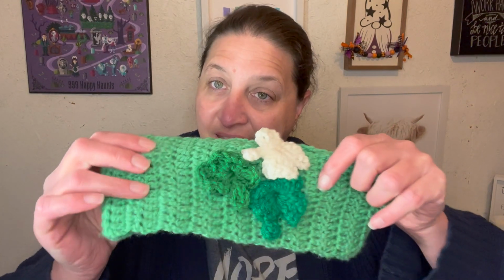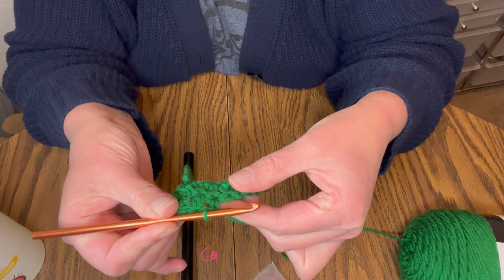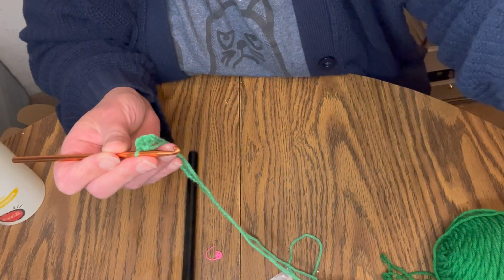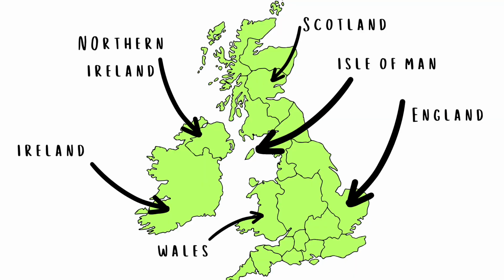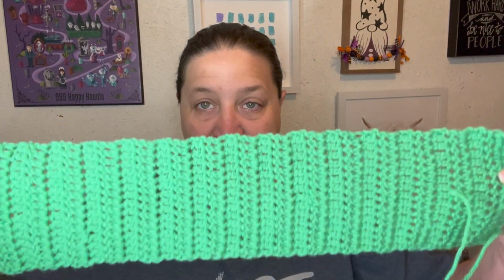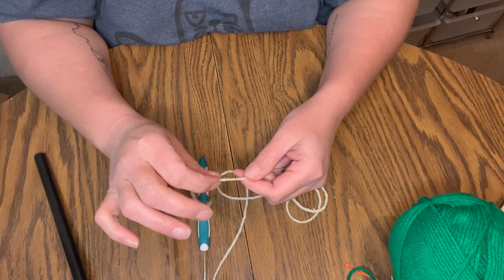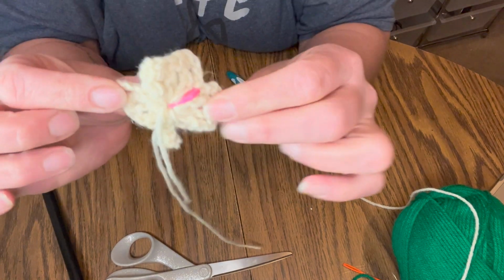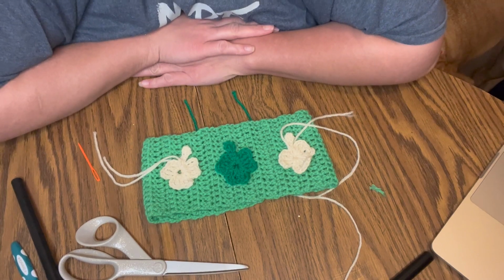Crochet a Shamrock Headband (and learn about St. Patrick!)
I  am going to show you how to make an easy crocheted shamrock headband/ear warmer while we talk about the history of the real St. Patrick.  We'll talk about Romans, kidnapping, King Arthur, and more.  Check it out!

Video time stamps:

00:00  Intro
0:48 Supplies
2:33 Stitch Tutorial
8:08 Pattern Part 1
11:09 The History
27:31 Pattern Part 2

Thanks to these resources!

Podcasts:

History Unplugged:  The Real-Life King Arthur May Have Been a Roman Equestrian Who Served Marcus Aurelius

The British History Podcast: Saint Patrick's Day Special

The Fall of Rome:  The Catastrophic Fall of Roman Britain

The English Heritage Podcast:  What happened after the Romans left Britain?